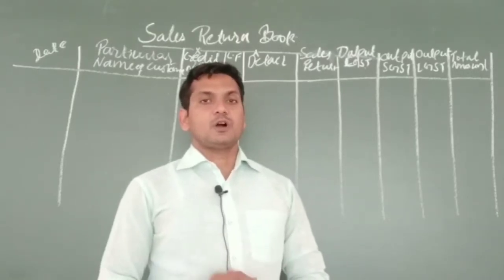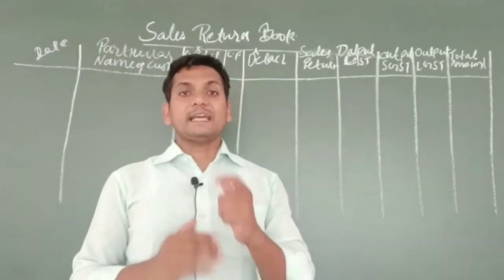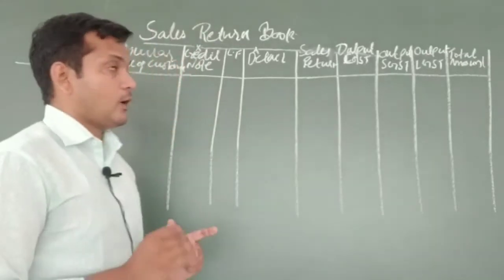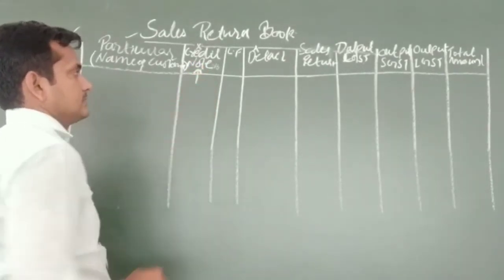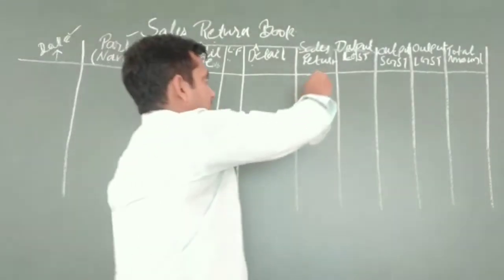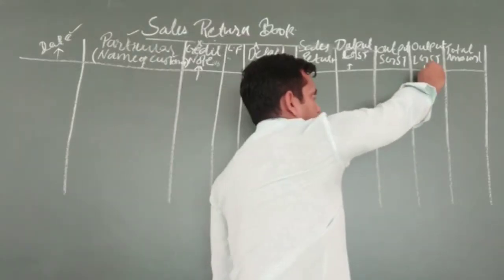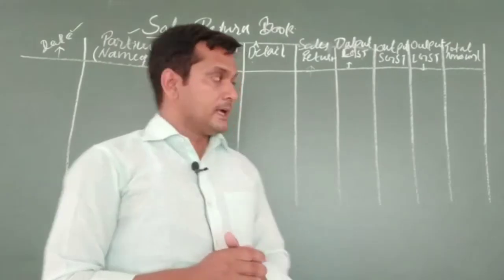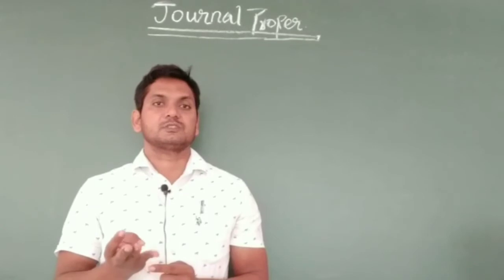Class~ 11 Subsidiary Book Journal Proper & Purchase Return Book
subsidiary book basic tricks,books like purchase book,purchase return etc with practical example .you can also like my Facebook for cbse mcq question.one can also study topic wise whole syllabus (for class 12 & 11)in this corona period with help of previous#commerce with vimal sir, m.com B. ED and UGC NET( Commerce subject ) Qualified, with the help of this vedio a student can easily understand vedios.